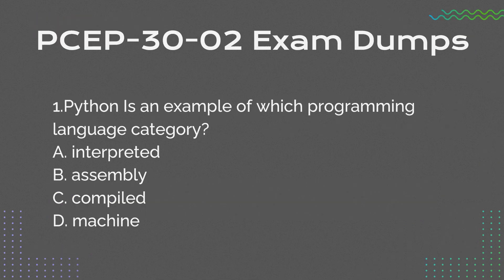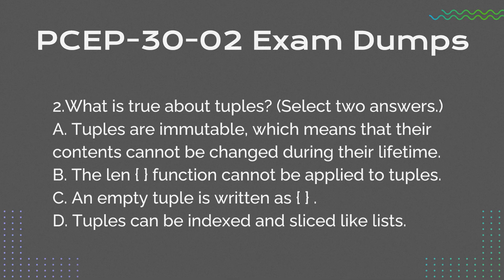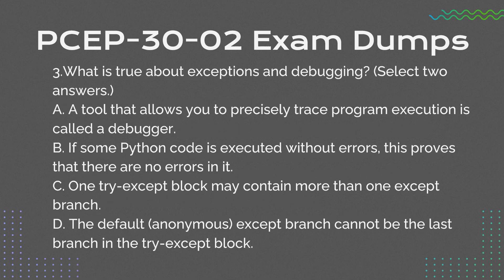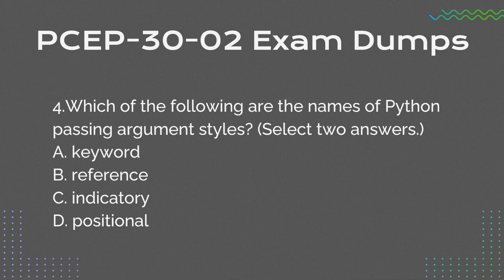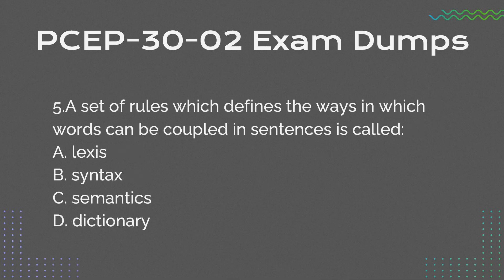PCEP-30-02 PCEP – Certified Entry-Level Python Programmer Exam Updated Dumps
PCEP-30-02 PCEP – Certified Entry-Level Python Programmer exam updated dumps is a comprehensive and up-to-date resource for individuals preparing for the PCEP certification exam. This exam is designed to assess the fundamental knowledge and skills required to work with Python programming language at an entry level. The updated dumps provide candidates with valuable study material that covers all the essential topics and concepts tested in the exam. With these dumps, candidates can enhance their understanding of Python syntax, data types, control flow, functions, and file handling. The PCEP-30-02 dumps are an excellent tool to help aspiring Python programmers gain confidence and succeed in the certification exam.